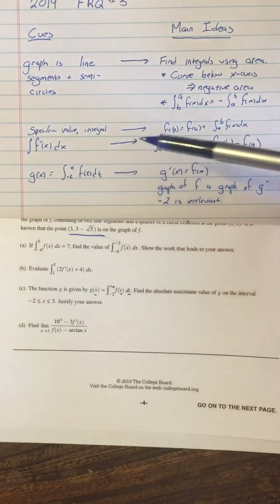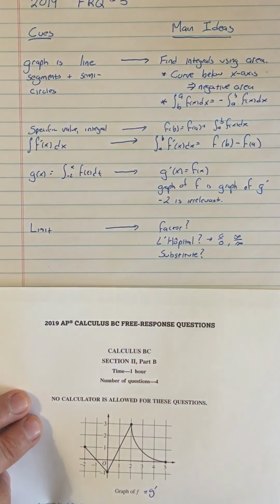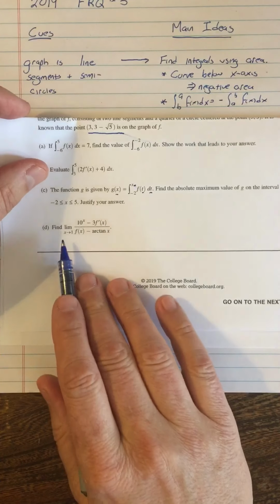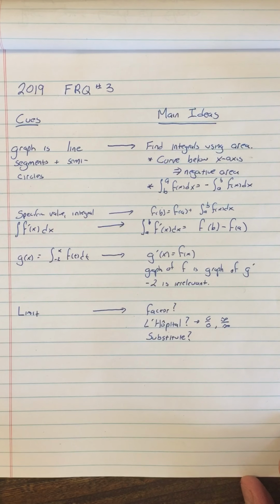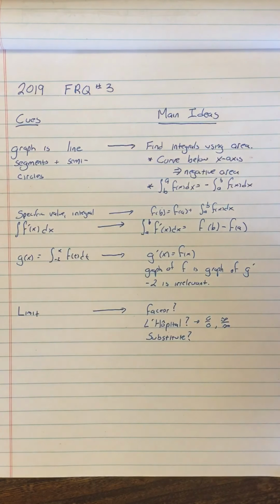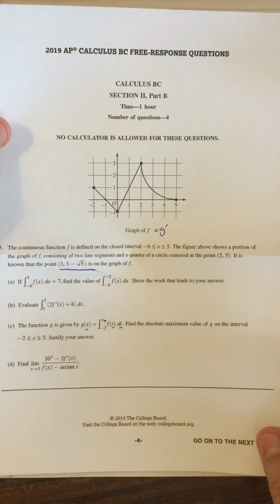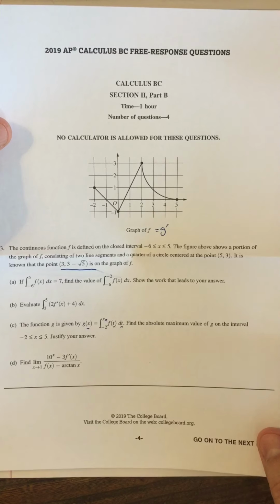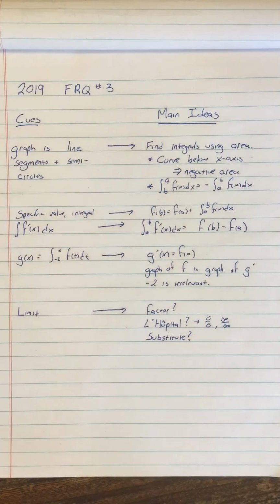2019 FRQ #3 part 1